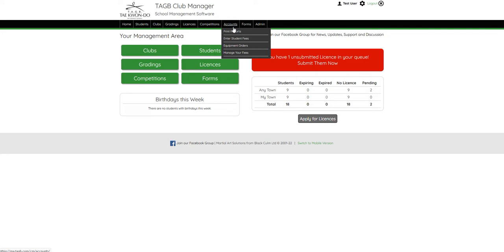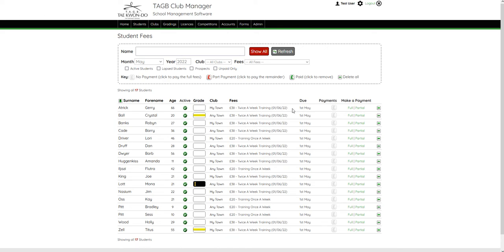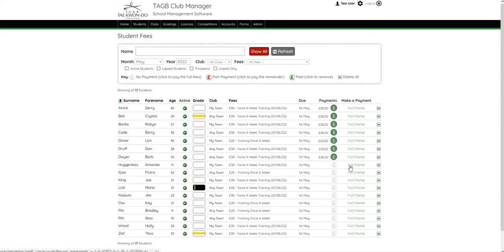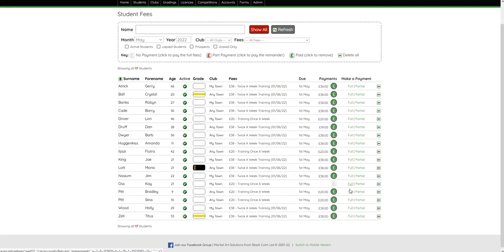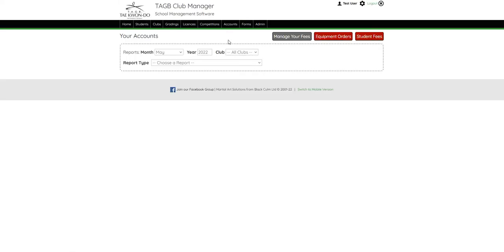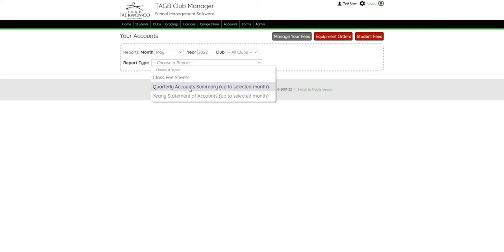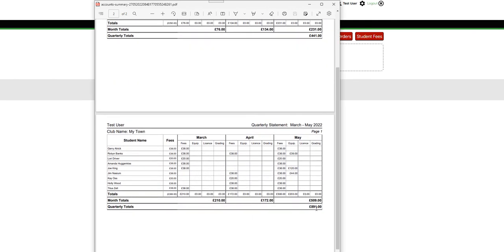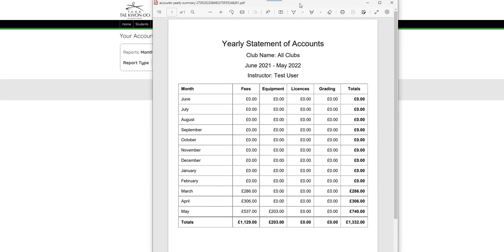Accounts - recording payments and reports available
This is another tutorial helping you get the most from your Club Manager software. This tutorial is about recording student training fees and the accounts reporting features in the software.